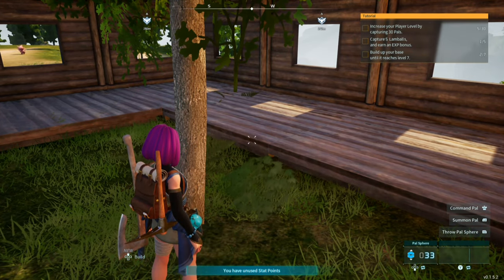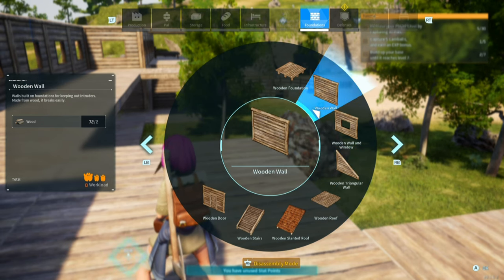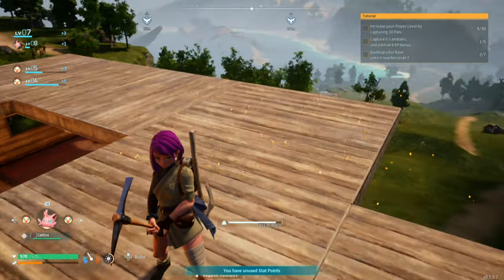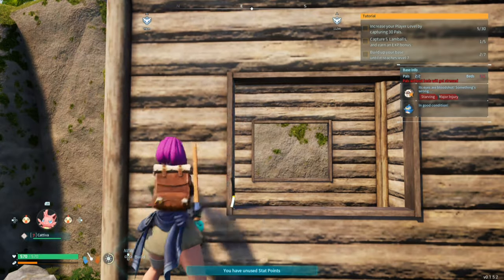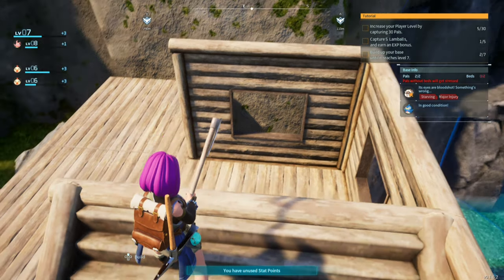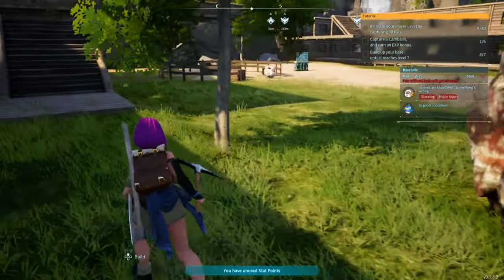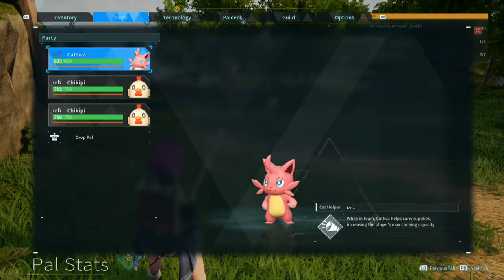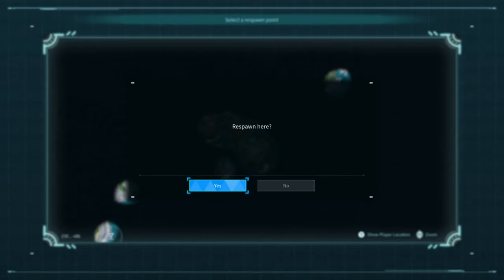Toriel into a New Character ( Palworld Part 6)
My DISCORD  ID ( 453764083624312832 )